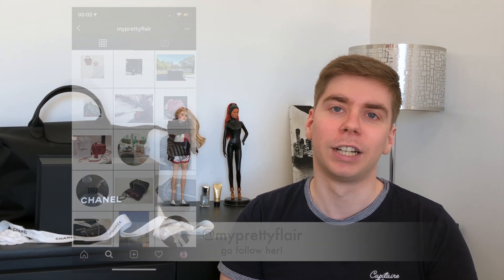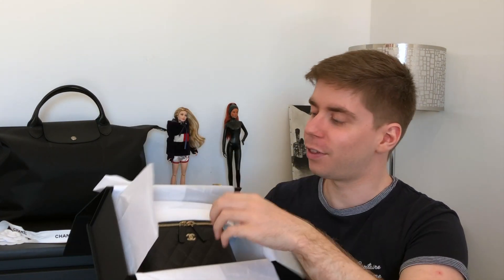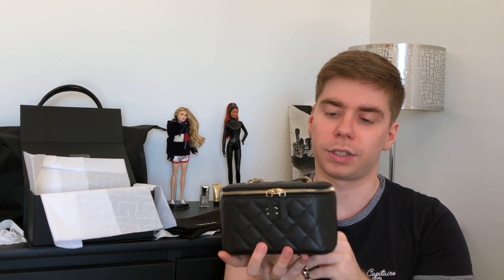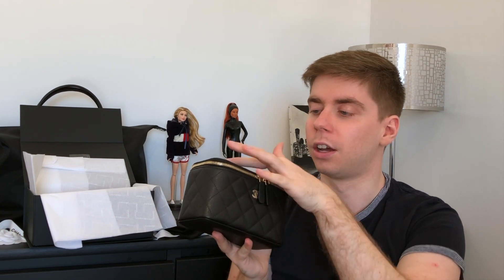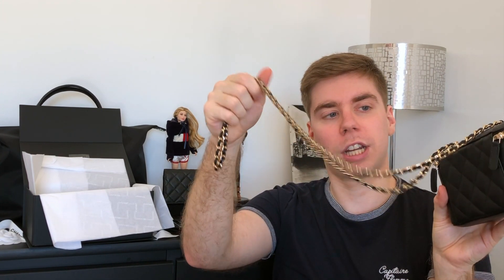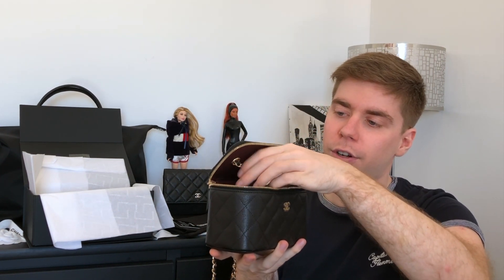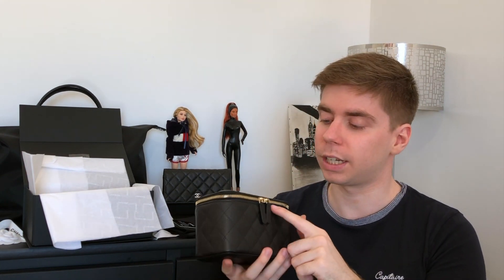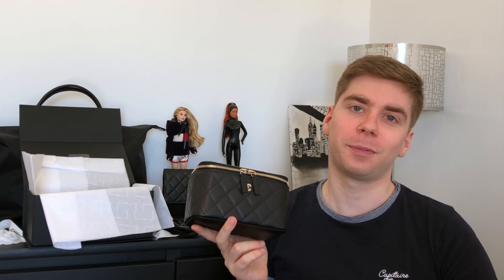CHANEL MINI VANITY WITH CHAIN UNBOXING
Hello guys,
I know I have been M.I.A for a while and I'm sorry. Due to the context, I just didn't feel in the mood for videos and I didn't want to force myself.
But the desire to continue doing videos was still there and I'm happy to be back.
I'm also back with a very coveted piece and I hope you'll find this video informative if you are looking for this cutie!
xx
Alex